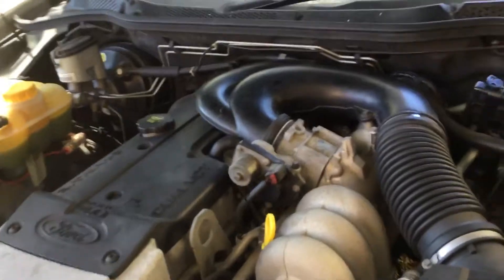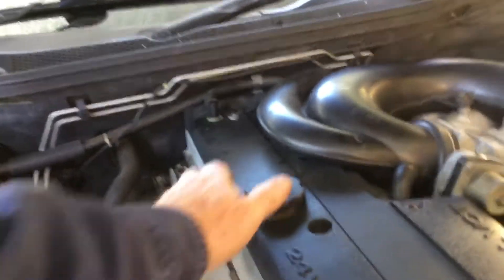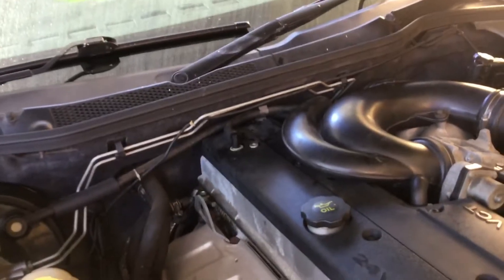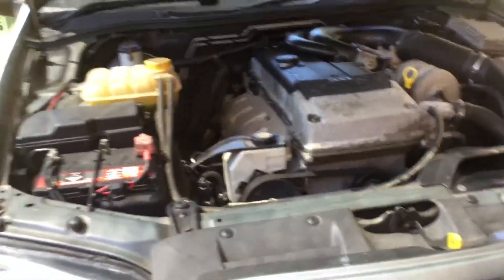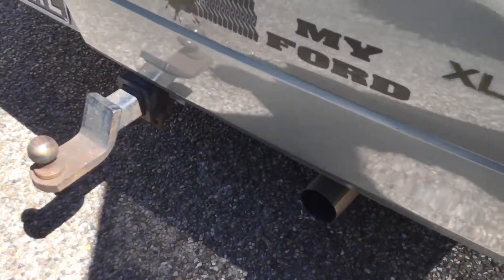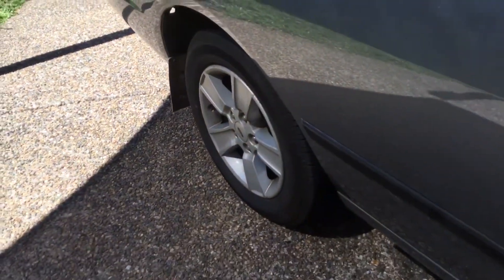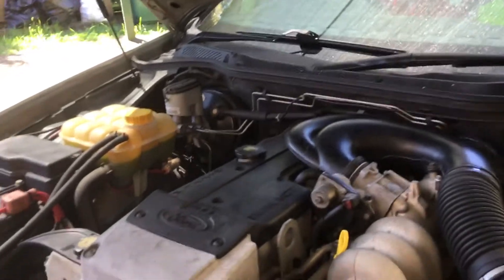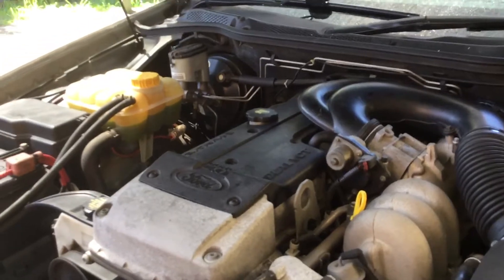Ute maintenance Svenson Mowing Maleny.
Sveno Mick. Maleny. Falcon BA Ute